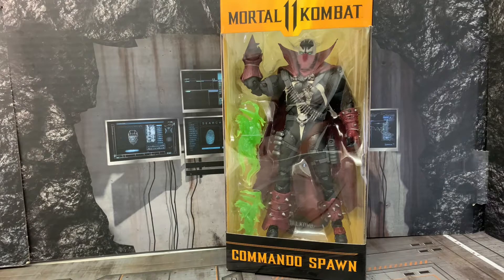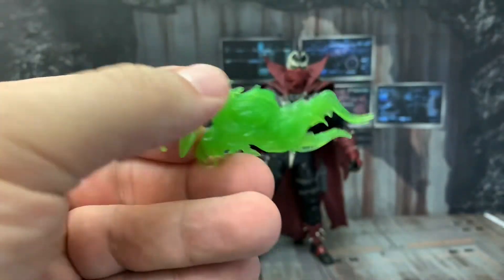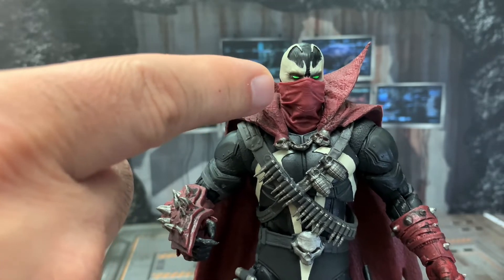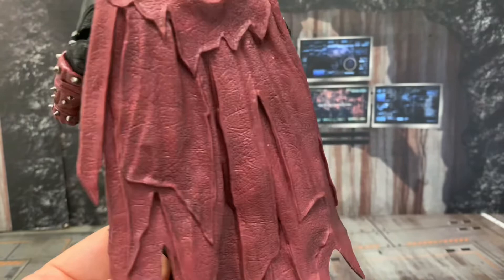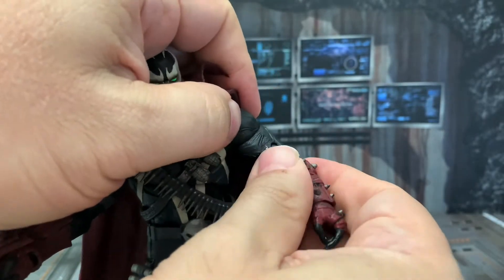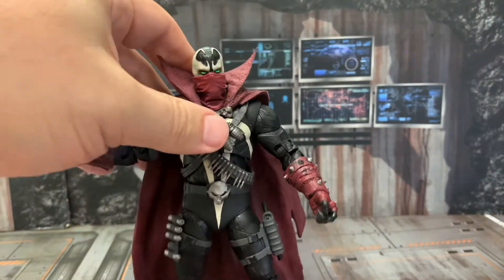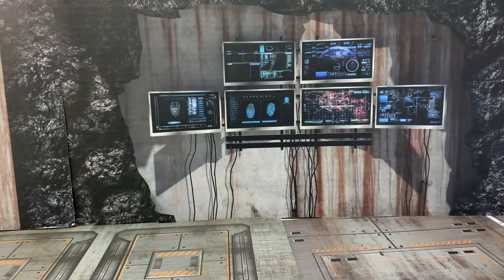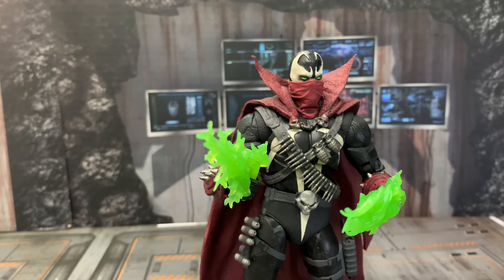Unleash the Ultimate Fighter: McFarlane's Commando Spawn Mortal Kombat 7IN Figure Review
I share a  review of one my favorite actions figures. Most of them that I will cover will Batman related or Mcfarlane toys. I have been known to like NECA and many others stay tune.

GEAR I USE:

3X 27 LED Compact Work Light Magnetic W/Hook - 3 Pack by AlltroLite

Altura Photo Mini Tripod for Camera w/Pistol Grip, Portable Small Tripod

My love for actions figures and toys came when one Christmas I received shogun Warriors Godzilla 1977 and Dragun that same year in 1977 also for Christmas I had a voucher for actions figures that would be released in February 1978 from a movie called STAR WARS. The toys at that time were magical and opened my imagination. In 1982 I got an action from a friend call cobra commander from a line called GI JOE and another friend gave me the best toy catalog that was annual Sears Christmas  catalog that showcased a series of actions figures with more articulation than the Star Wars. Growing up in the eighties I had three lives actions figures, films and heavy metal. After the eighties going into the 90’s and in my 20’s life happened and sadly the only actions figures I have, till this day is my plastic container with all my Joe’s. Fast forward to 2020 I dreamed about a YouTube channel wanting to combined all three loves but I didn’t know what direction till I started to notice how bad films have gotten lately so I decided to started a channel that can combine actions figures and filmmaking especially stop motion. At the same time write and make the movies that I want to see. So Red Pill Animations was born. While I am with you doing reviews of actions figures, it’s reviews are  intended for the filmmaker rather the collectors since animators want to know the range of articulation for stop motion. At the same time we build a community together learn how to be filmmakers. I’m just one dude navigating in a technology platform learning, in a world of Minecraft, but lava rises and hope someday to make movies for you.